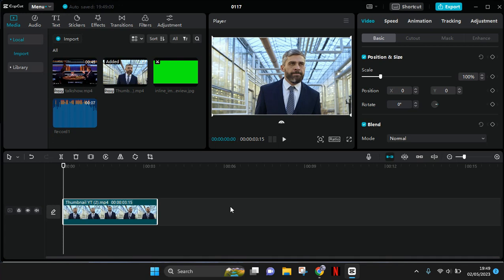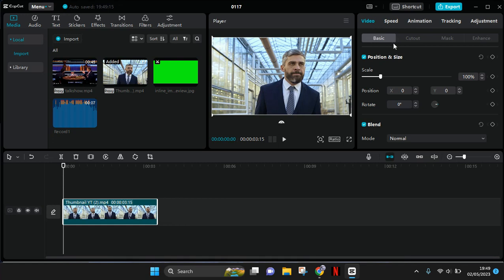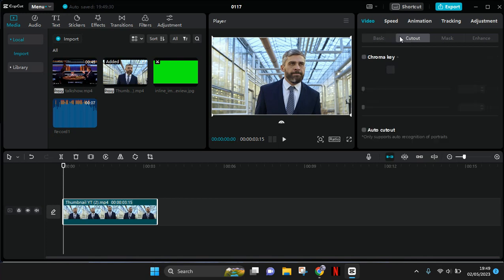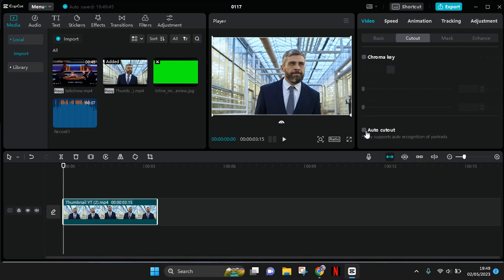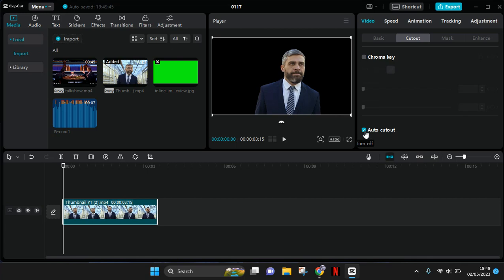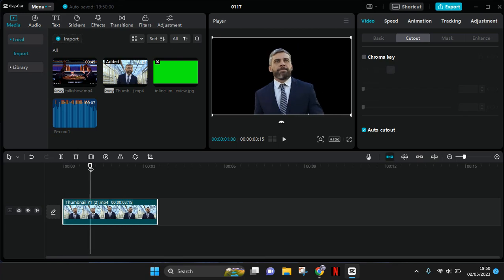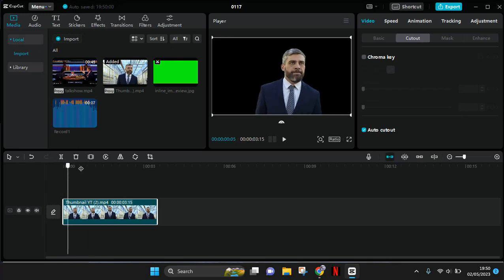How to Remove Background from Video in CapCut for PC? NEW UPDATE MAY 2023 | Auto-Cutout on CapCut PC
Here's how to easily remove the background of a video in CapCut PC